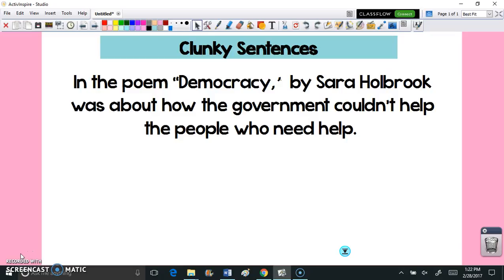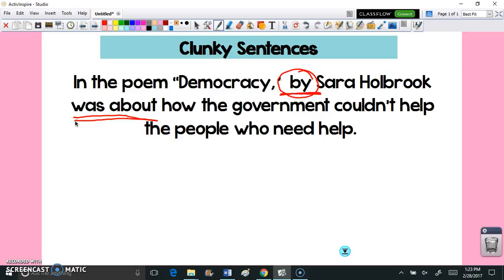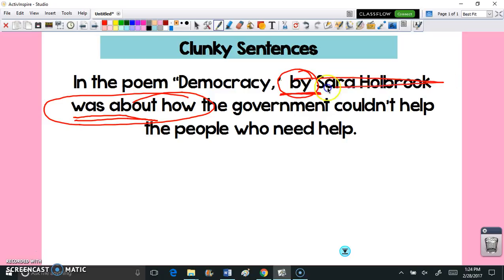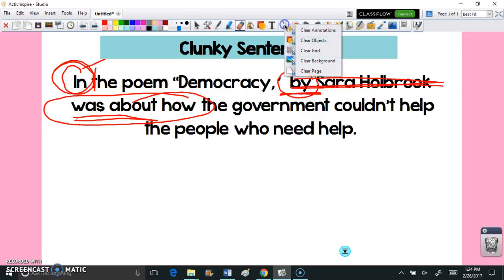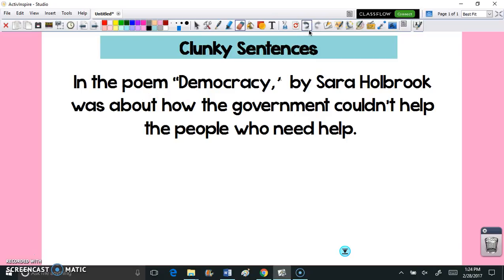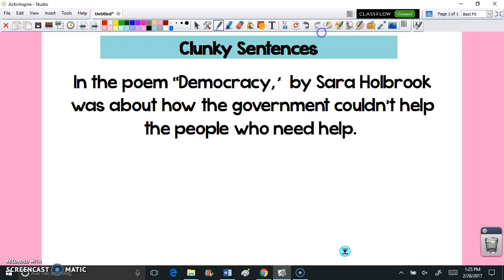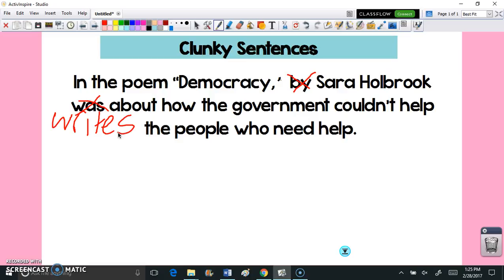Revision Tip Clunky Phrasing